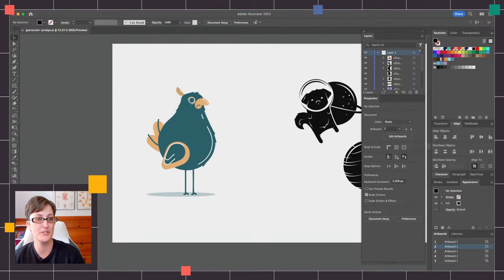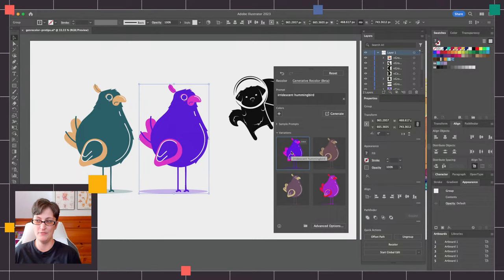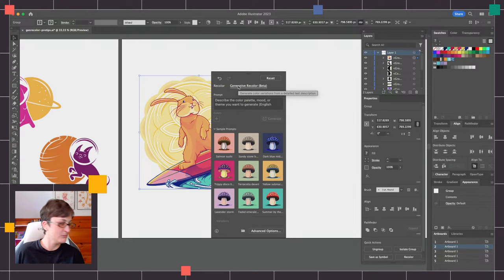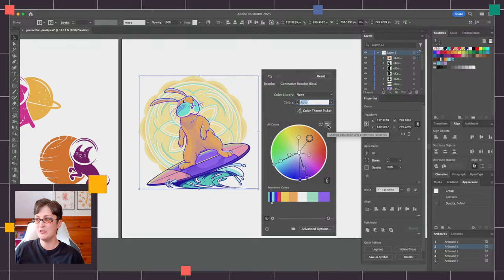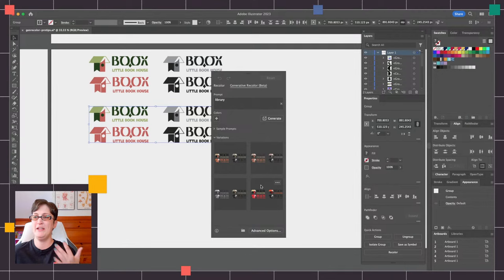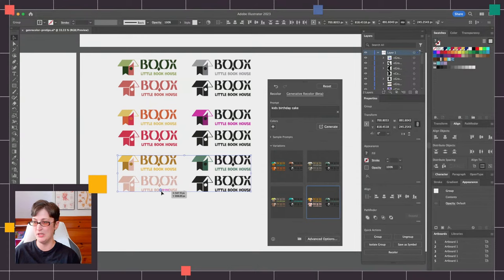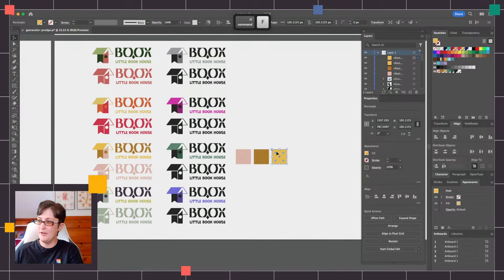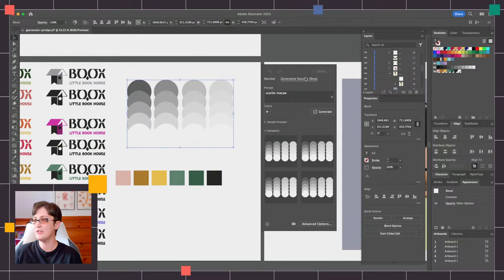Pro-Tips: Generating Variations with Jack Watson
Pro-tip: Bring new life to your work and present your clients with options quickly by using the power of Generative Recolor in Adobe Illustrator.

Jack Watson is a Senior Designer at Blackbird based in Cleveland, OH

00:00 Start
00:23 Introduction to today’s stream
1:40 Pro-Tip for good prompts
2:27 Generative Recolor in Illustrator Beta
7:13 Making color variations
14:15 Library Prompt in Generative Color
16:17 Moodboarding and Color Prompting
20:55 Using Generative Recolor with 3D Illustrations
23:04 Creating a color palette with the Blend Tool
24:14 Wrap